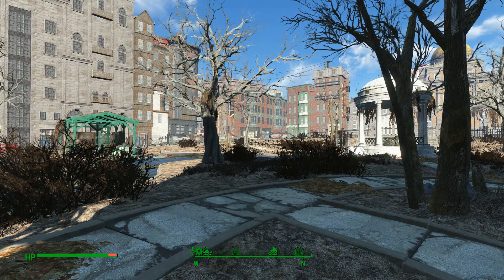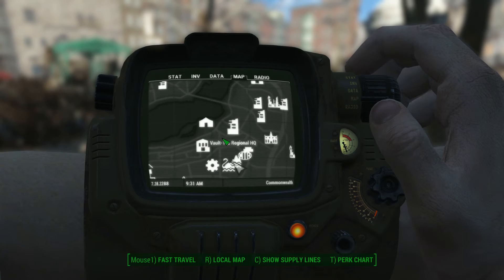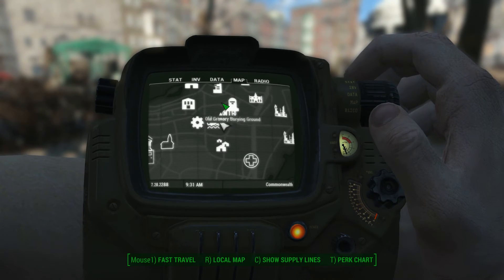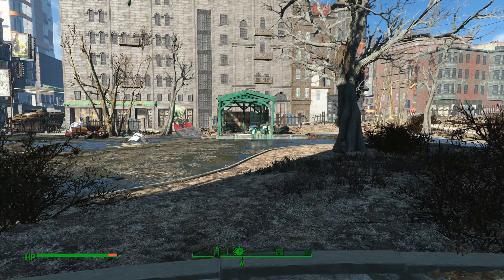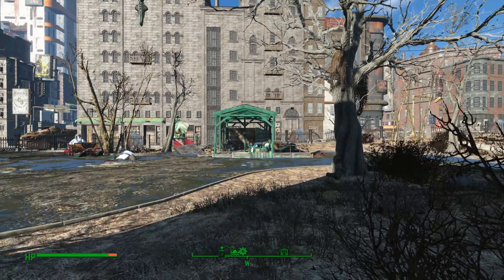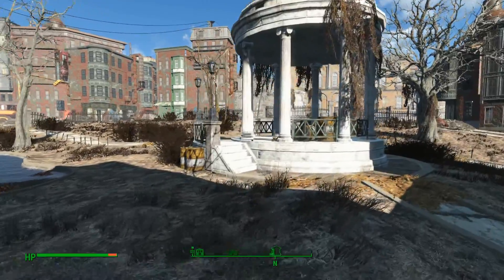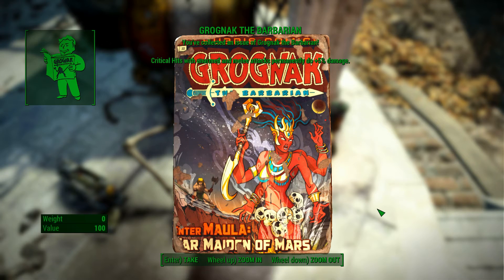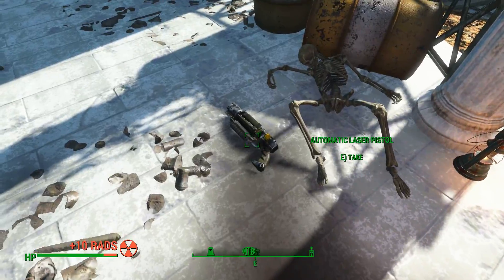Fallout 4 - Swan's Pond - Grognak the Barbarian Location